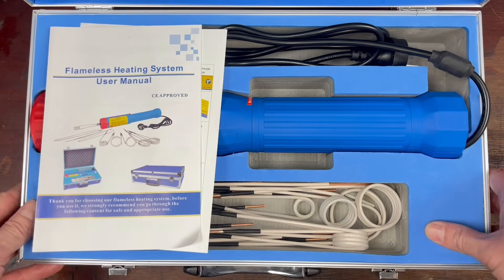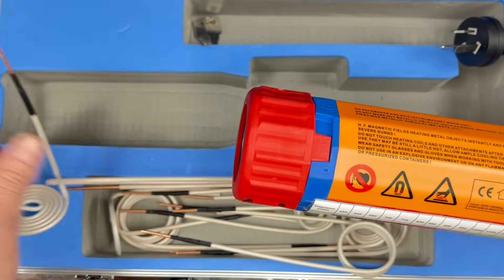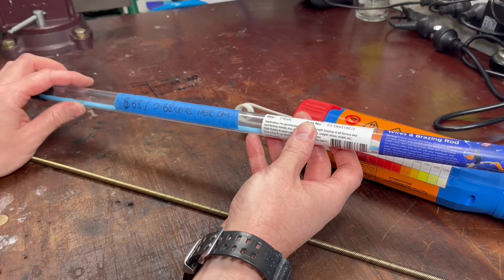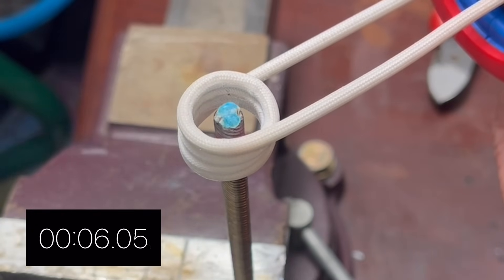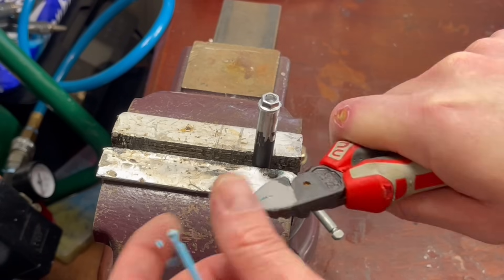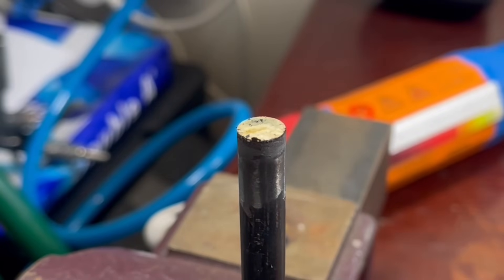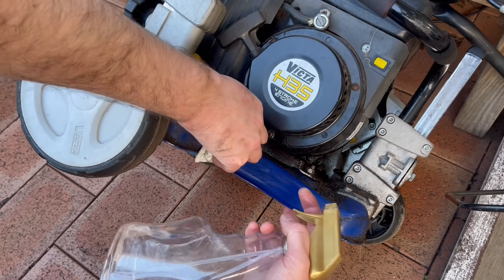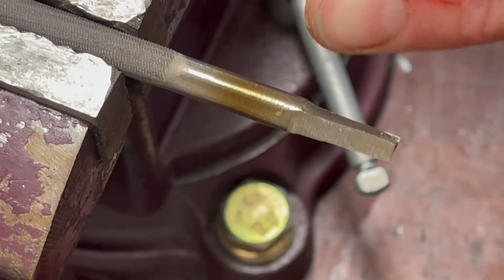Every Mechanic Needs This Tool! Save Time & Money!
This essential tool should be in every mechanic's toolbox! It will save you time, money, and frustration when repairing your engines, whether 2-stroke or 4, in a professional workshop or even just as an enthusiast in your garage at home.

Regardless of the machines you work on, from Honda, Stihl, Kawasaki, Briggs & Stratton, Kohler, Yamaha and many more, seized and stuck hardware is a frustrating yet common occurrence. With this 1000 watt induction heater, getting them red hot takes just a few seconds and it’s safe and incredibly effective too!

It's inevitable that you'll need to make tools around the workshop for your engine rebuilds and repairs as well, and this simple yet affordable tool allows you to harden, temper, form and anneal steel to produce any shape you’ll need! Whether you're working on small engines or large, 2-stroke or 4, from motocross bikes to lawn mowers, this induction heater is a versatile solution to  many frustrating and common problems!

***Vevor have notified me since the release of this video they no longer sell the induction heater on their US or UK websites so I have added an amazon link to a newer, updated induction heater which allows for both 90 and 180 degree articulation of the handle (for improved access) below for you!***

INDUCTION HEATER:
US / UK

00:00 An essential tool for any mechanic!
00:59 Unboxing a mechanics induction heater
02:38 Silver brazing for engine repair
06:45 How to harden steel
07:52 How to temper steel
10:28 How to anneal steel
12:08 How to clean spark plugs and remove carbon with heat
13:23 How to remove adhesive residue from labels
14:35 Propane vs Induction heater comparison